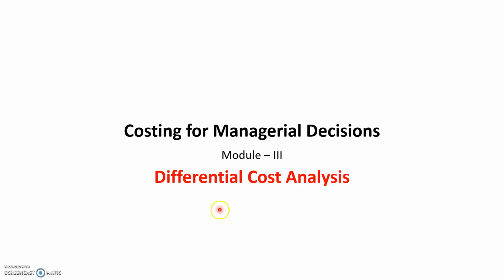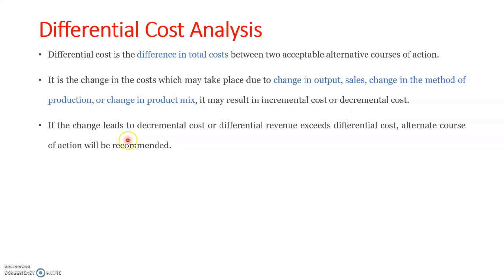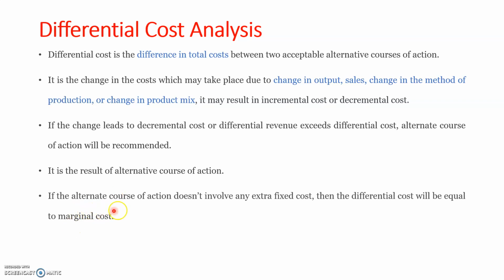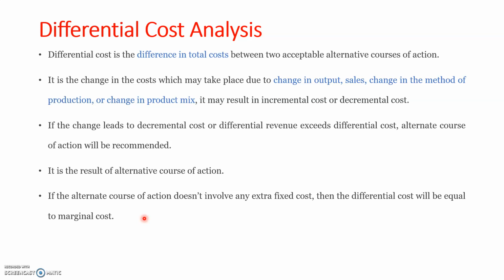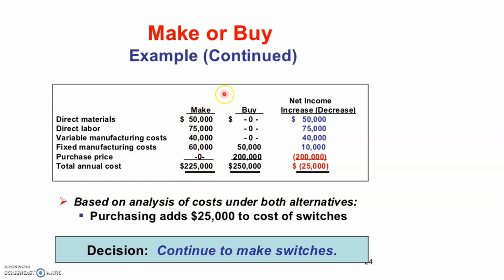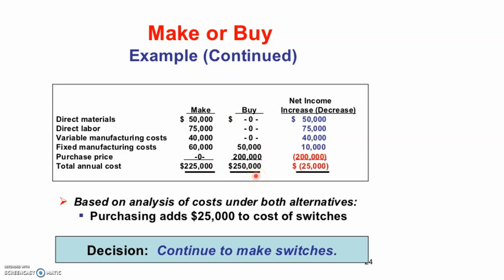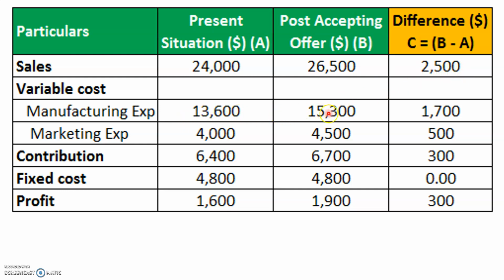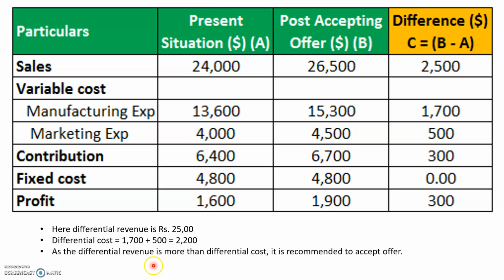Differential Cost analysis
Costing for managerial decisions